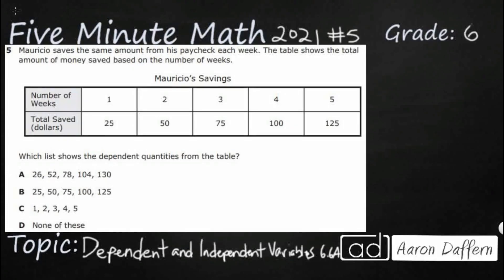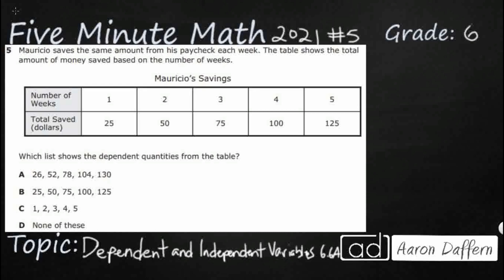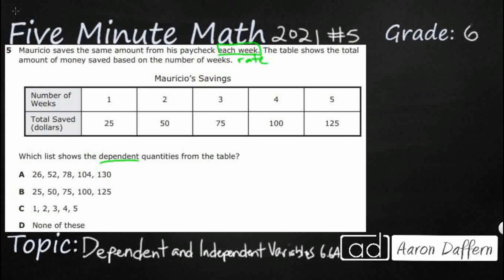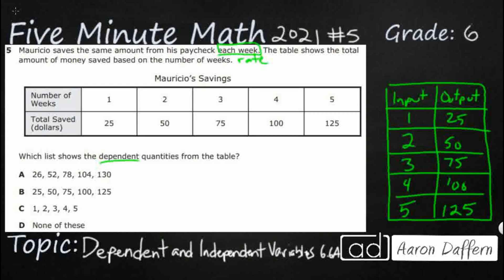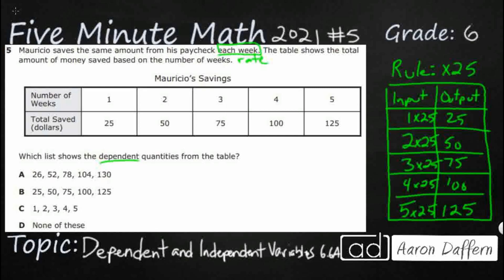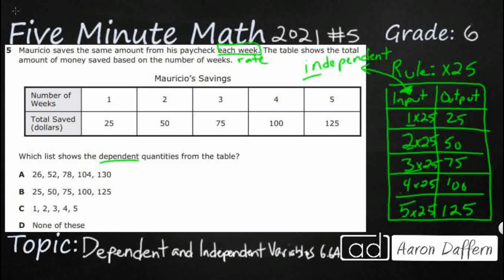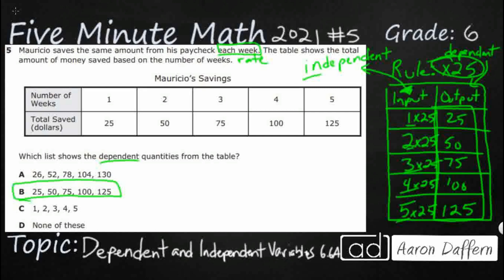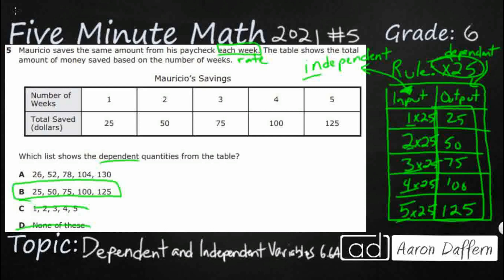6th Grade STAAR Practice Dependent and Independent Variables (6.6A - #3)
Practice identifying independent and dependent quantities from tables and graphs with a test item from the 2021 released STAAR test (#5 - 6.6A).